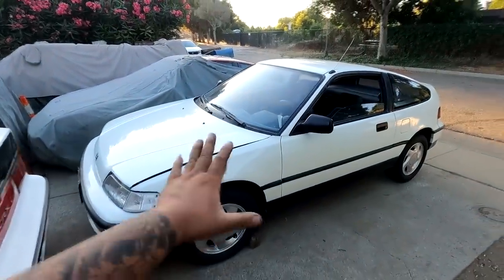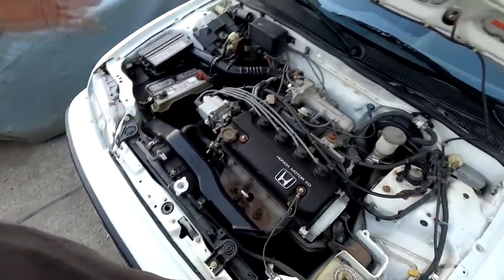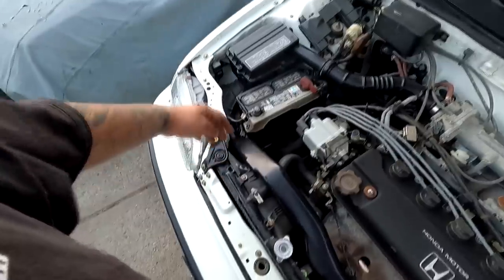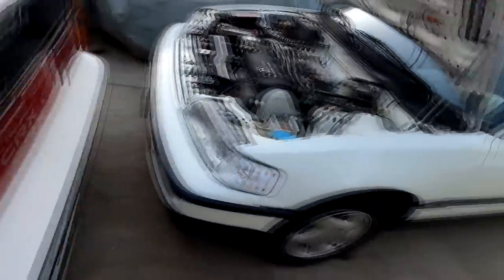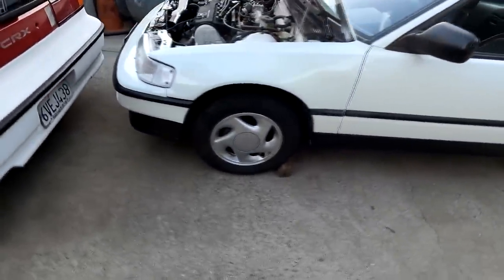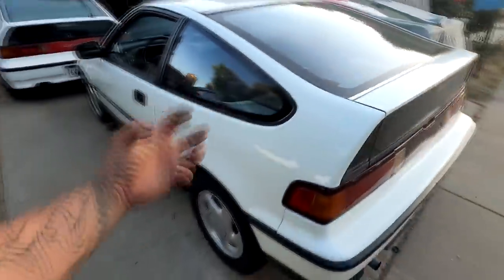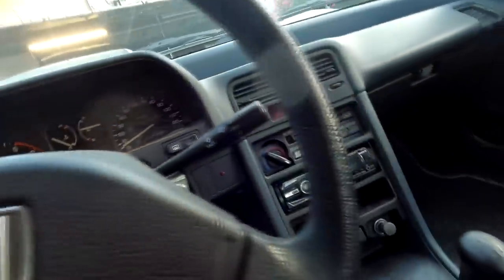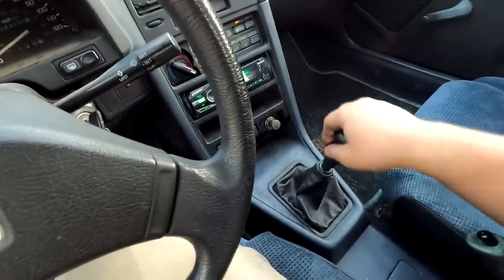LA PONDA OFFICIALLY SOLD! 1989 Honda CRX HF